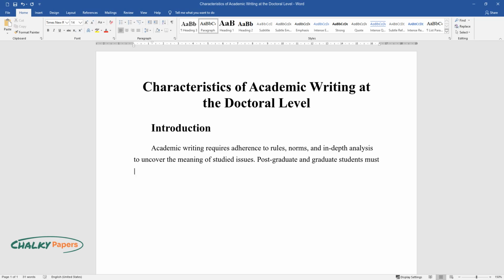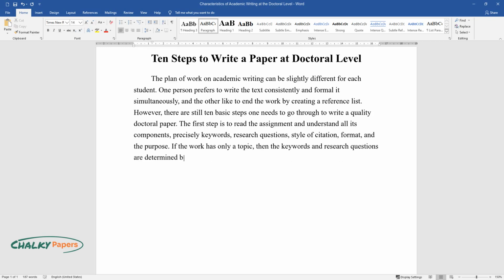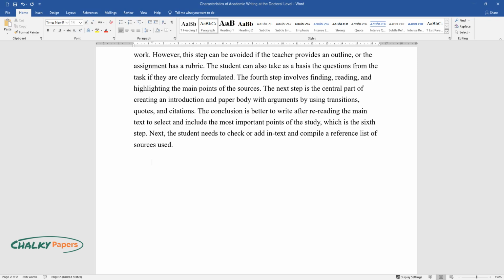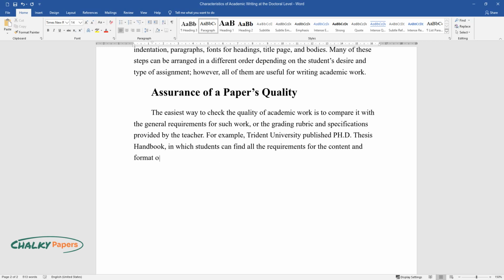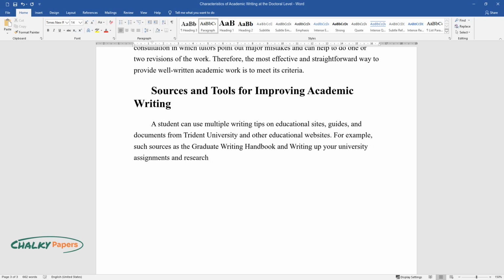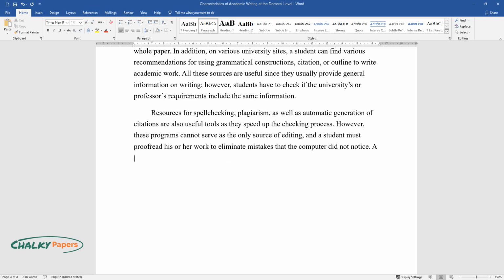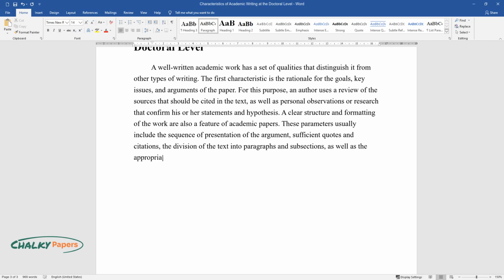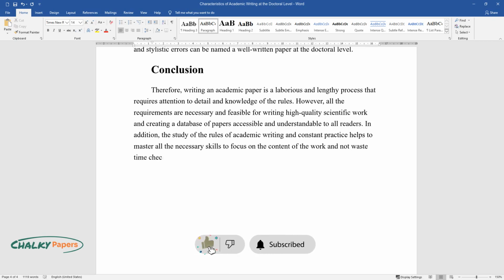Characteristics of Academic Writing at Doctoral Level - Essay Example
📝 Essay description: The article is devoted to the difficulties of writing an academic work, the requirements necessary for writing a high-quality scientific work are considered.

ℹ️ Subjects: Writing & Assignments
ℹ️ Words: 1148
ℹ️ Pages: 4

📚 Reference list:
Davenport, D. (n.d.). Graduate-level writing tips: Definitions, do’s and don’ts. Web.
Deegan, A. (2016). Graduate writing handbook. Trident University International.
Murray, N. (2008). What are the different components of a research project? In Writing up your university assignments and research projects: A practical handbook. London: Open University Press.
PH.D. Thesis Handbook (2019). Trident University International.
Shon, P. (2017). The quick fix guide to academic writing: How to avoid big mistakes and small errors. New York, Sage.